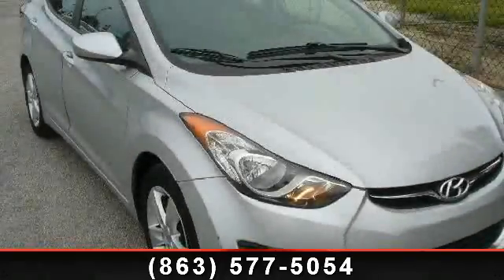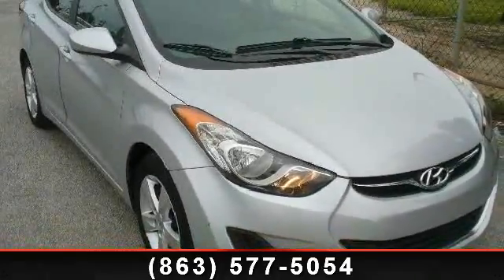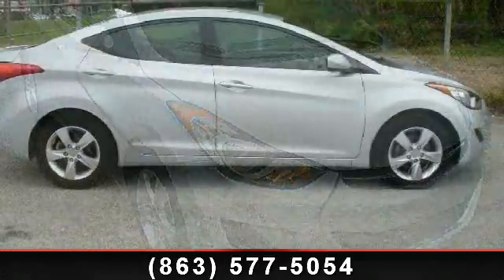2011 Hyundai Elantra - Lakeland Automall - Lakeland, FL 338